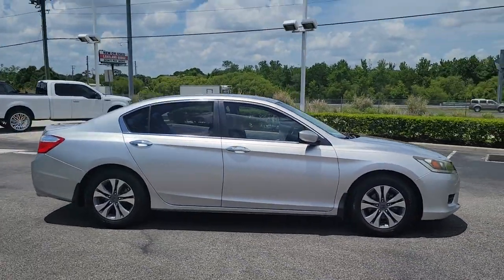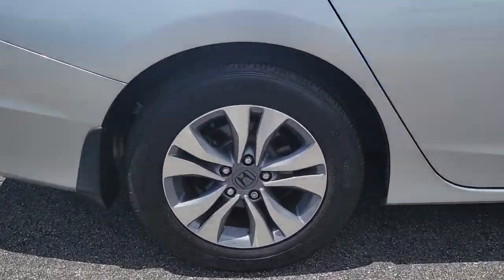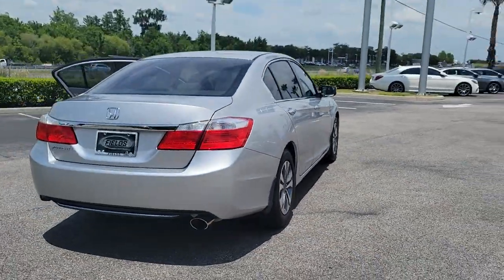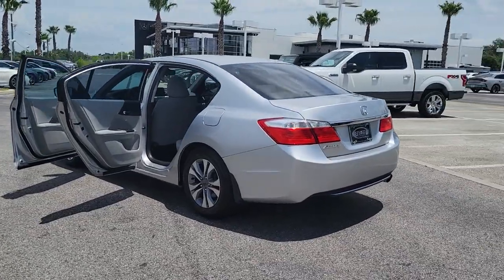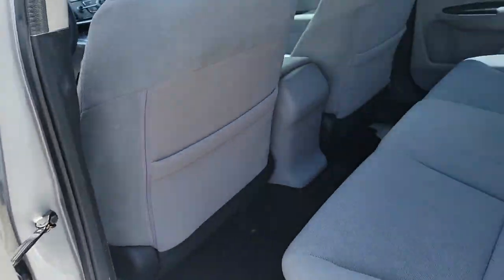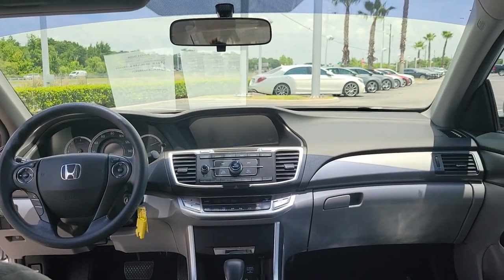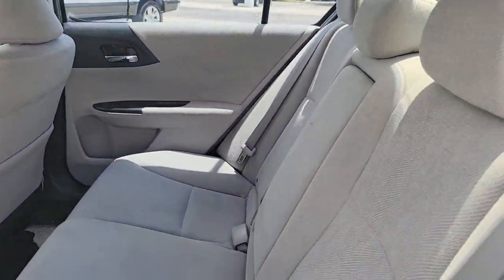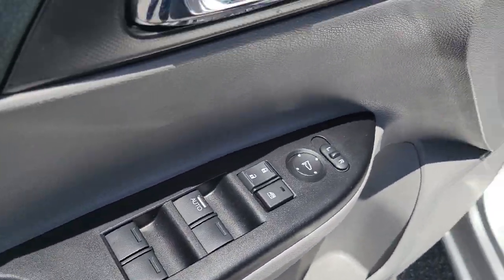2013 Honda Accord Sdn Lakeland, Plant City, Winter Haven, FL LRL5272A